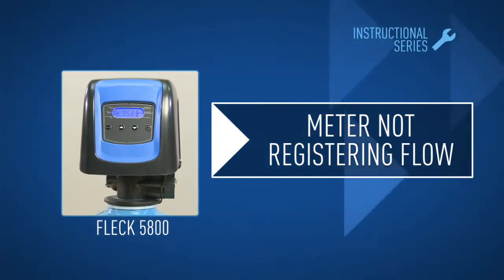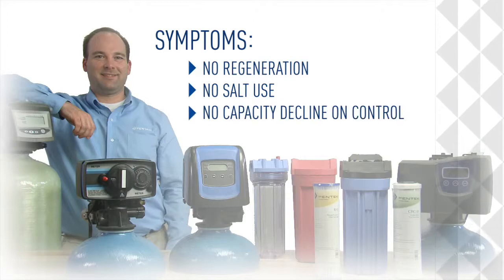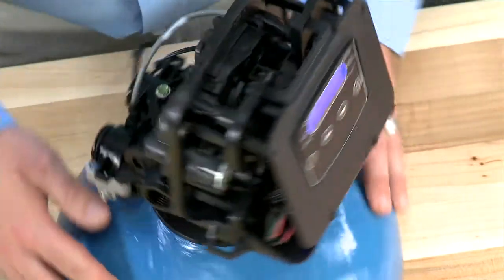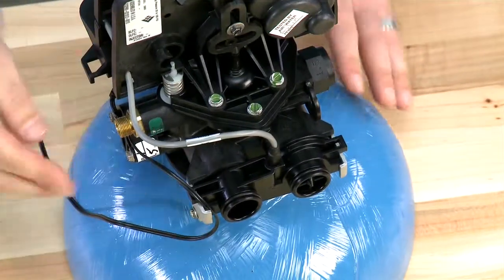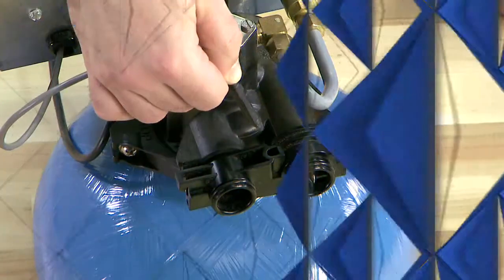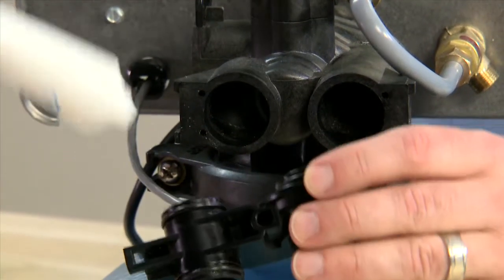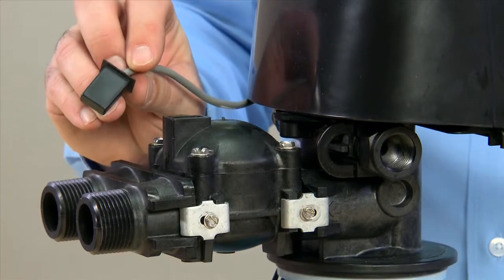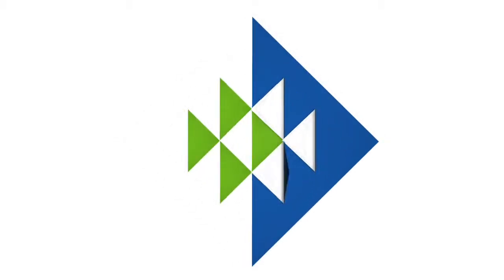Fleck 5800 Meter Repairs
This video demonstrates how metering works and the related repairs.